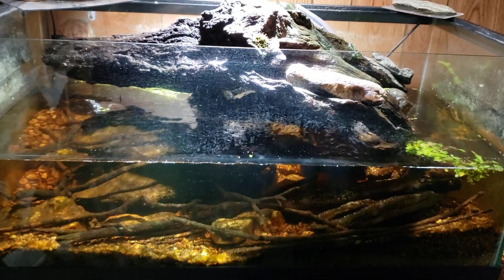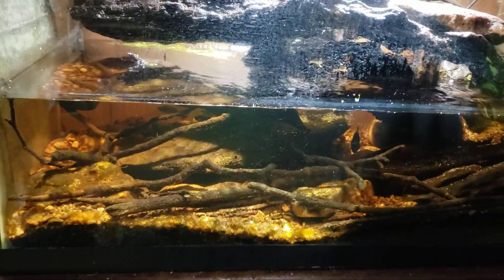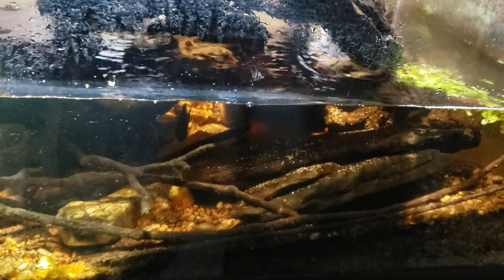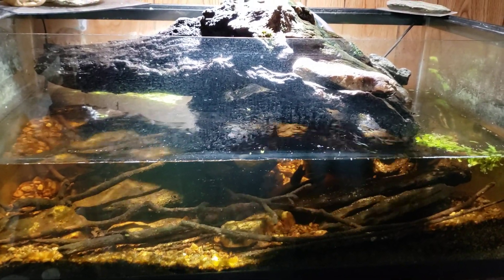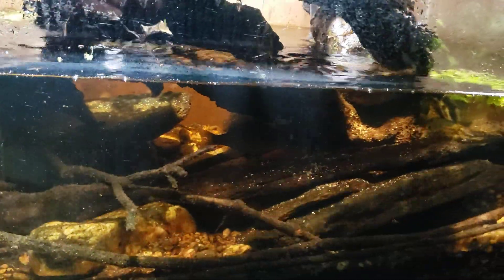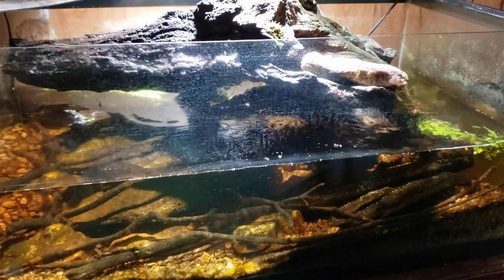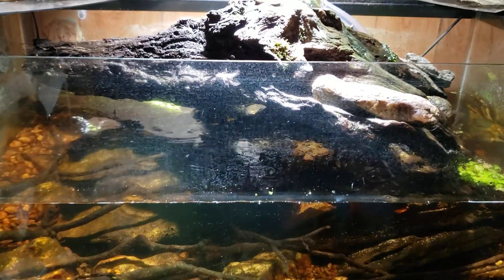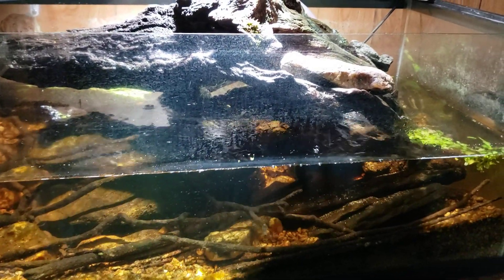Is My "Native Tank" Denitrifying Itself?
My Native Aquarium has almost no nitrate and I can't explain why other than a deep bed substrate that is denitrifying the water. Deep Sand Bed (D.S.B.)